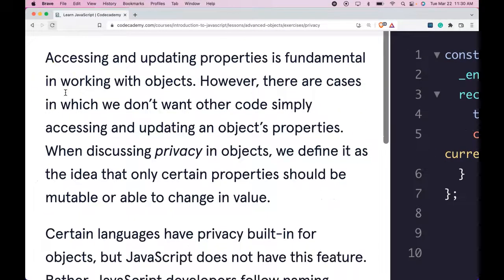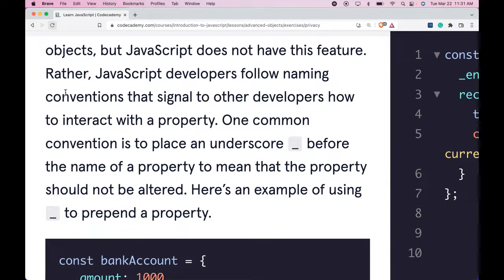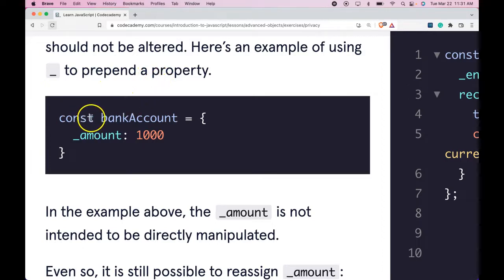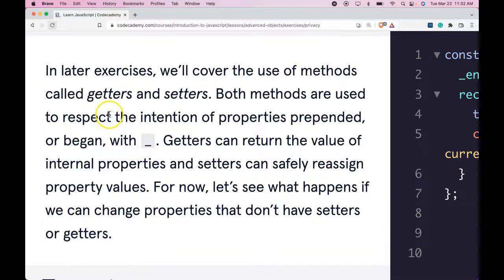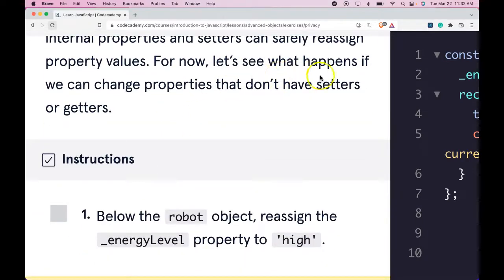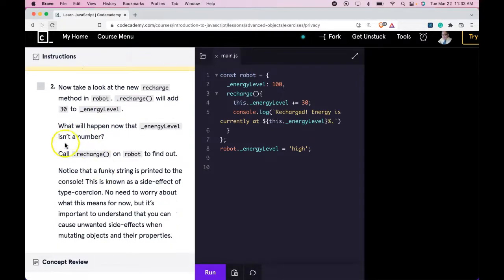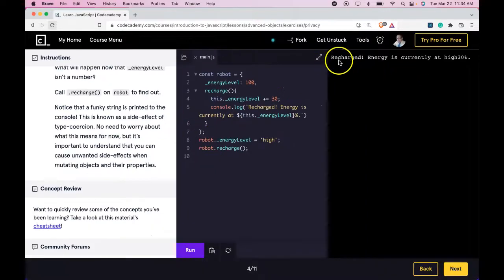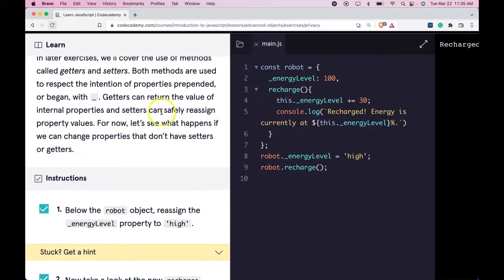How Privacy Works in JavaScript, Codecademy Learn JavaScript Object Privacy, Object Property Privacy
In this lesson we look at How Privacy Works in JavaScript, Codecademy Learn JavaScript Object Privacy, Object Property Privacy.  This lesson is an introduction to Getter and Setter methods in JavaScript.  This lesson begins to explain that there might be some properties we don't want to be mutable.  That is where getters and setters come in.  We will learn more about how to use getters and setters to get property values and set property values.  We learn that since JavaScript does not have privacy built-in for objects, we need to follow naming conventions that signal to other developers how they should interact with certain properties.  Learning about how privacy works in JavaScript is of high importance as you travel into more advanced JavaScript.  Learning how to utilize getter and setter methods will help you write clean and safer code.  Make sure to practice the next few lessons until they are embedded into your DNA!